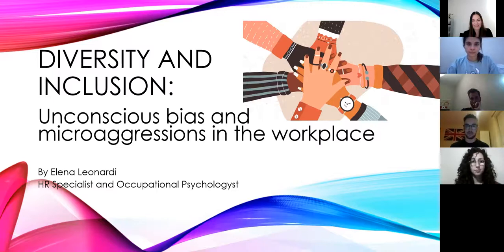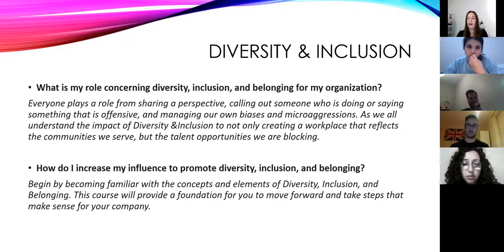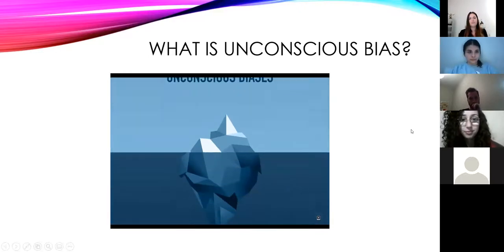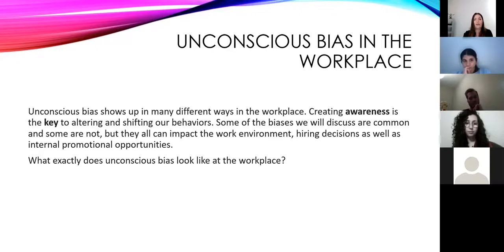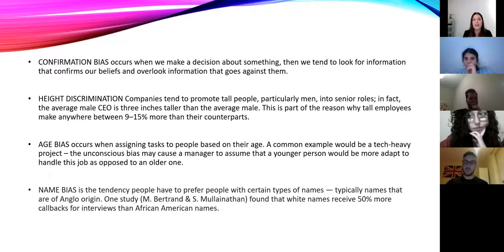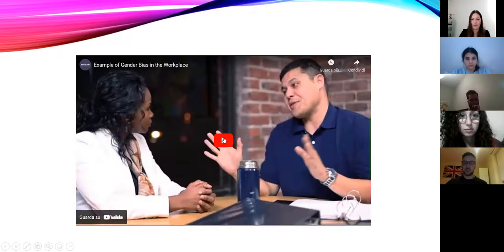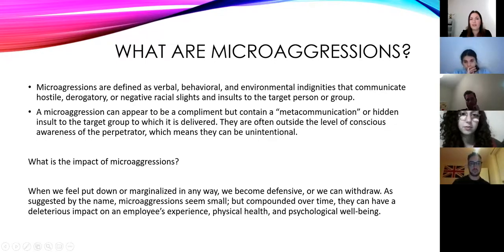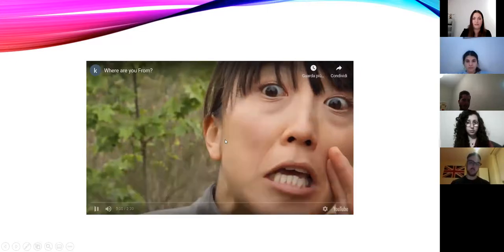3DEL Activity 1 training on DIVERSITY & INCLUSION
3DEL Activity 1 for CIPD qualification in HR
Training about diversity and inclusion: unconscious bias and microaggressions